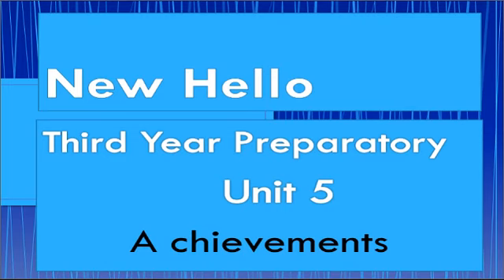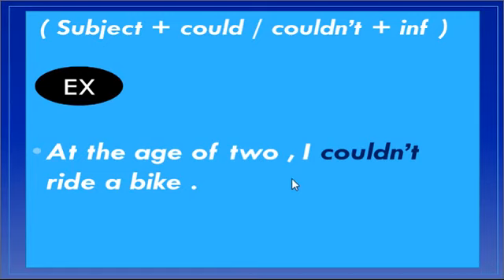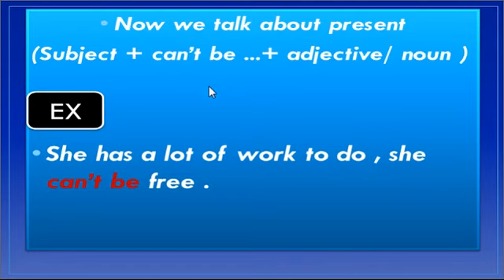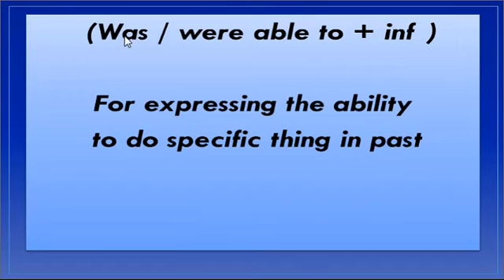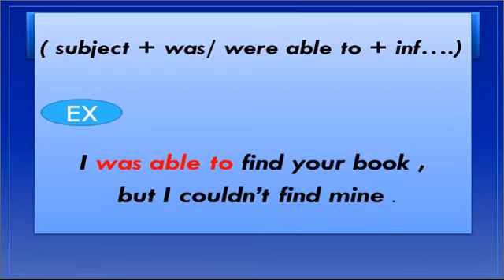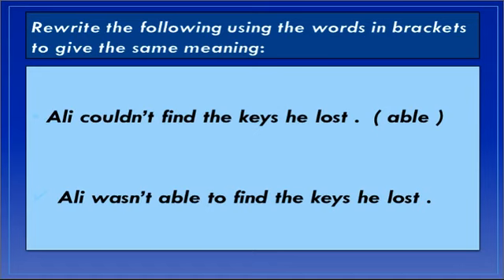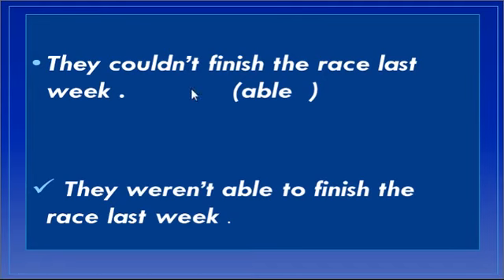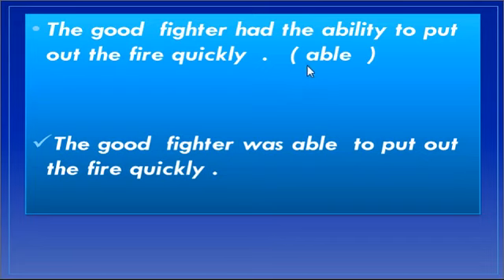Prep 3 - Unit 5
درس للاستاذة / انتصار لطفي - مدرسة السيدة خديجة الاعدادية بنات - بادارة طور سيناء
الدروس المصورة مبادرة من توجيه اللغة الانجليزية بمحافظة جنوب سيناء